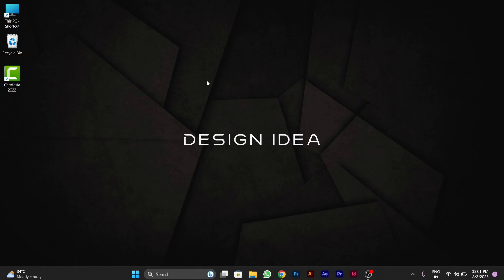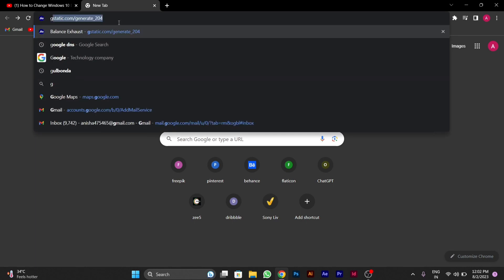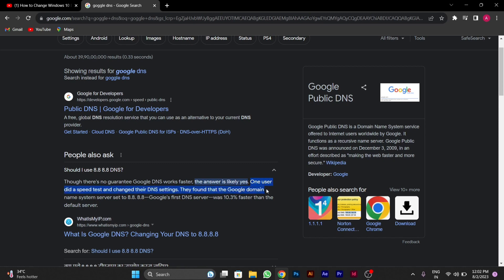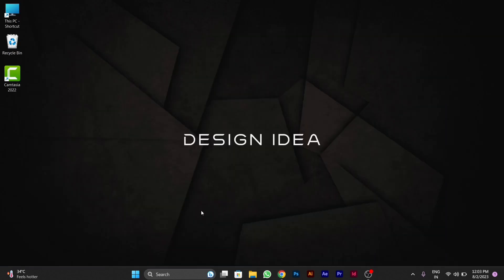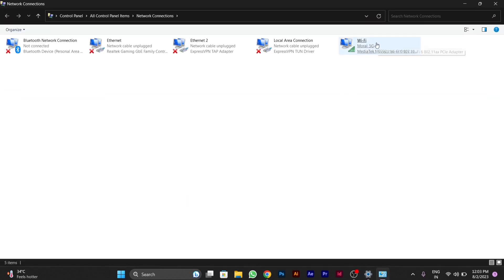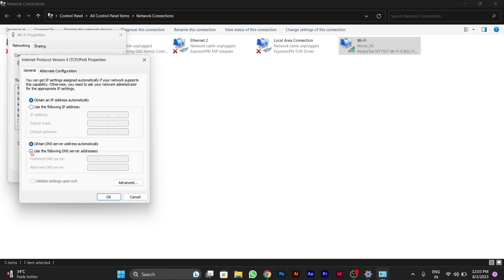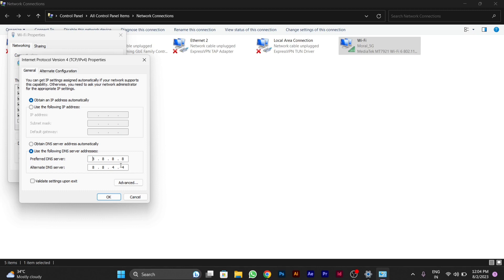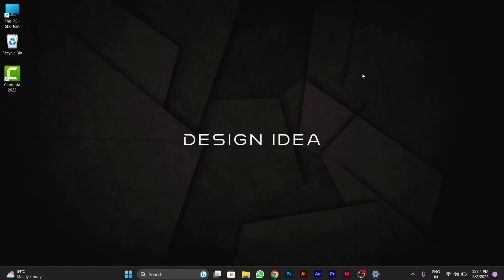How to Change DNS Server to Make Internet Faster? (Windows 11)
Title: **Boost Internet Speed: How to Change DNS Server in Windows 11**

Description: Looking to accelerate your internet speed on Windows 11? Our guide will show you how to change DNS servers to potentially improve your browsing experience. Whether you're a casual user or a tech enthusiast, this tutorial will help you optimize your network settings for faster internet.

🔹 Learn how changing DNS servers can potentially enhance internet speed on Windows 11.
🔹 Understand the role of DNS in translating web addresses and its impact on browsing.
🔹 Follow our step-by-step instructions to change DNS servers using Windows 11 settings.
🔹 Explore public DNS options like Google DNS and Cloudflare DNS for improved performance.
🔹 Join us as we demonstrate the process, helping users of all levels make their internet faster.

**Changing DNS Servers in Windows 11:**

1. **Access Windows Settings:** Click on the Start Menu and select the "Settings" gear icon.

2. **Go to Network & Internet:** In the Settings menu, click on "Network & Internet."

3. **Choose Ethernet or Wi-Fi:** Depending on your connection type, select either "Ethernet" or "Wi-Fi."

4. **Change Adapter Options:** Under "Related settings," click on "Change adapter options."

5. **Access Network Connections:** Right-click on your active network connection and select "Properties."

6. **Select Internet Protocol Version 4 (TCP/IPv4):** In the Properties window, find "Internet Protocol Version 4 (TCP/IPv4)" and select it.

7. **Change DNS Servers:** Click on "Properties," then select "Use the following DNS server addresses." Enter your preferred DNS server addresses, such as Google DNS (8.8.8.8 and 8.8.4.4) or Cloudflare DNS (1.1.1.1 and 1.0.0.1).

8. **Confirm Changes:** Click "OK" to save the new DNS settings.

**Benefits of Changing DNS Servers:**

- **Faster Browsing:** Improved DNS servers can lead to quicker webpage loading times.
- **Reduced Latency:** Faster DNS resolution means reduced delay in accessing websites.
- **Enhanced Reliability:** Public DNS servers are often more stable and secure.

With our comprehensive guide, you'll be able to change DNS servers on Windows 11, potentially boosting your internet speed and improving your overall online experience. Remember that while changing DNS servers can provide benefits, results may vary based on your location and network conditions.

Optimize your internet speed with our step-by-step tutorial on changing DNS servers in Windows 11!